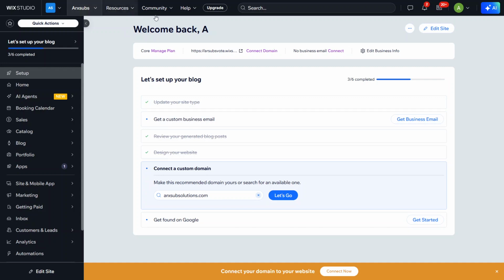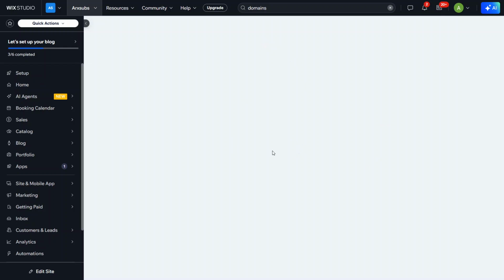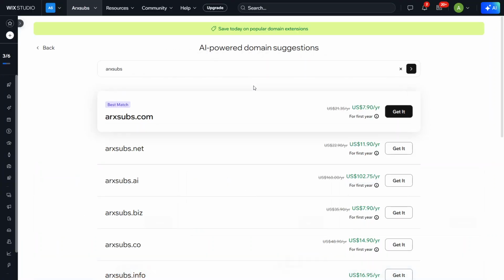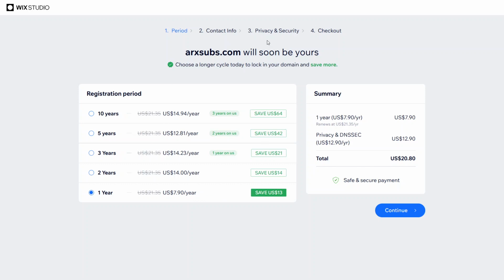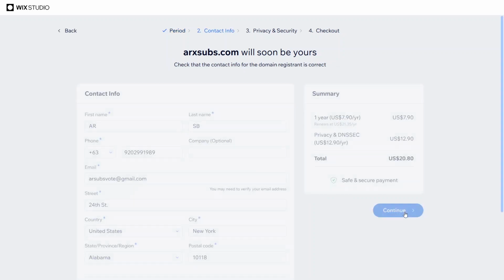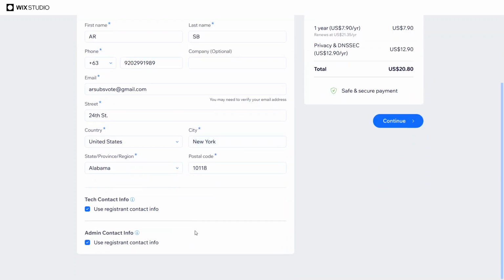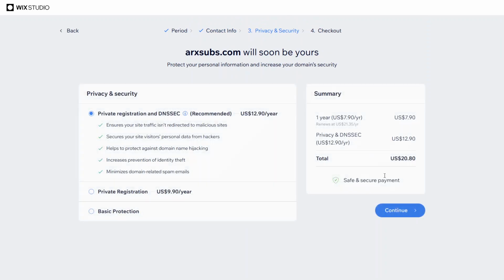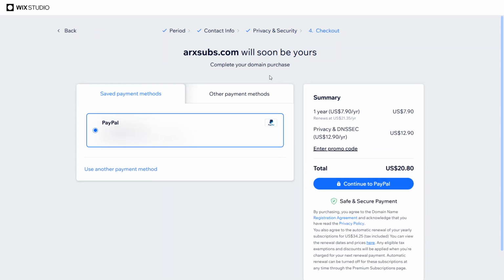How to Buy a Domain in Wix (2026) | Step-by-Step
Learn how to buy a domain in Wix using the most current method available in 2026. This tutorial walks you through the entire process, from searching for an available domain name inside your Wix dashboard to completing the purchase and connecting it to your site. Whether you're starting a new website or upgrading from a free Wix subdomain, this guide covers exactly what you need to know. We'll show you where to find the domain manager, how to choose the right plan, and how to confirm everything is set up correctly after purchase. This is the updated method that works with Wix's current interface.